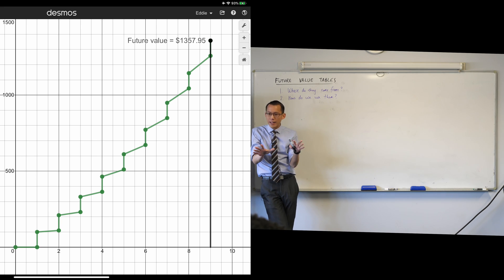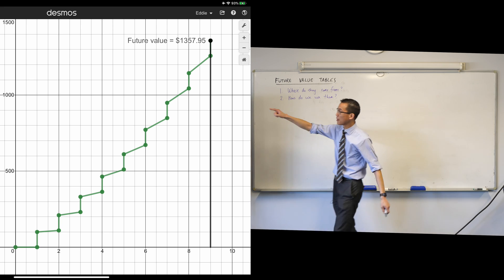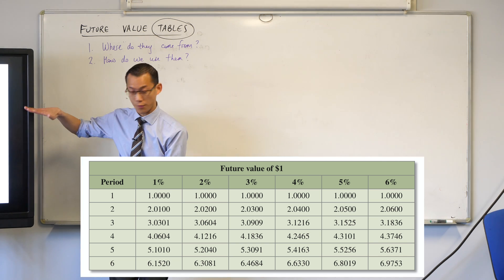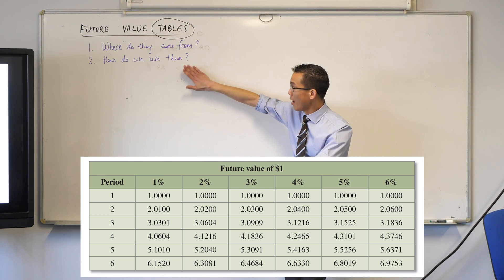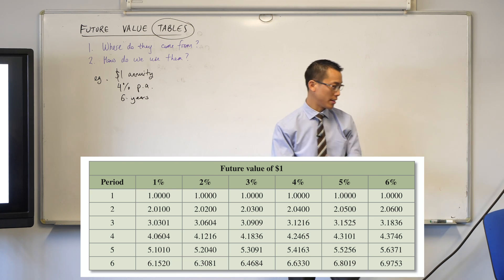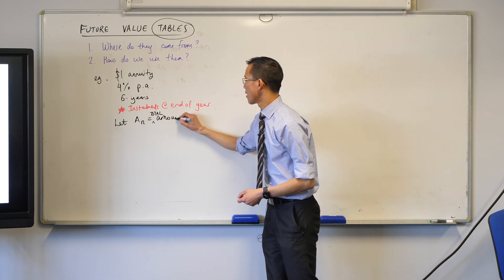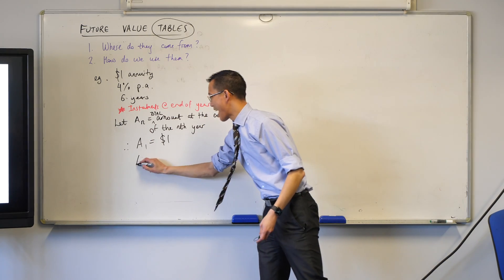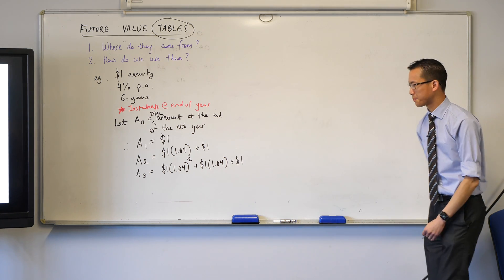Future Value Tables (1 of 2: How are they generated?)